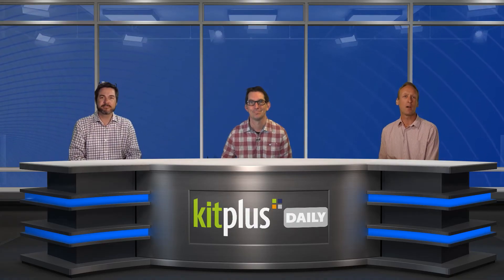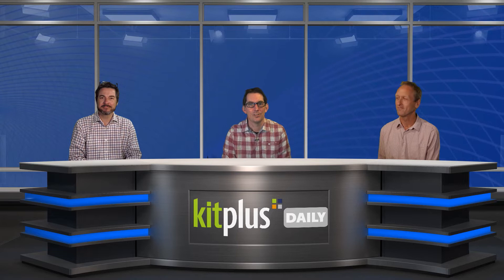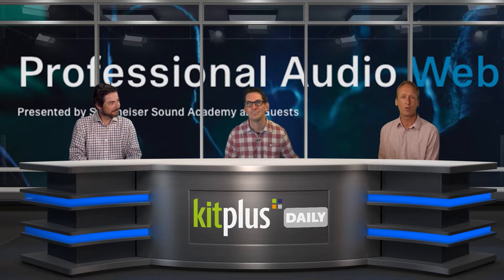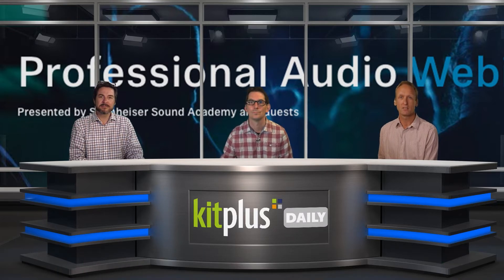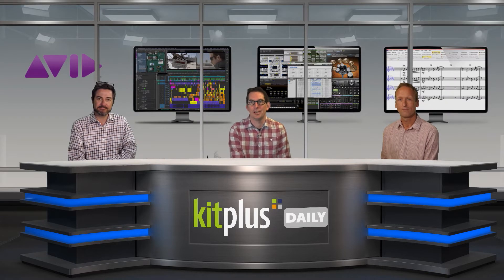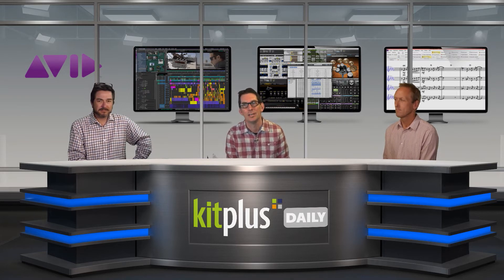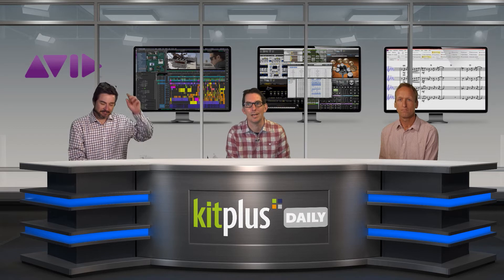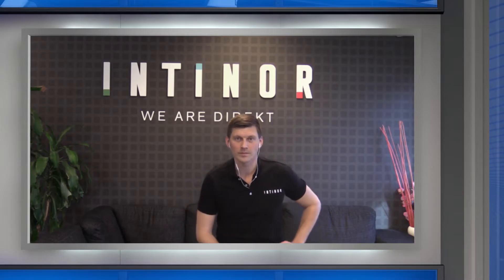KitPlus Daily 30th April with Daniel Lundstedt Intinor discussing remote production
Welcome to the KitPlus Daily with news today about Sennheiser's online training courses covering RF Basics, Wireless Microphone Theory and a Live Sound Monitoring Masterclass. We also chat about the new MSE (Matthews Studio Equipment) docking system as well as news from AVID First Tools.

Special guest today is Daniel Lundstedt from Intinor where we talk about remote production and Jon (a heavy Intinor user) asks about the modular configuration that is available for the typical Intinor router.